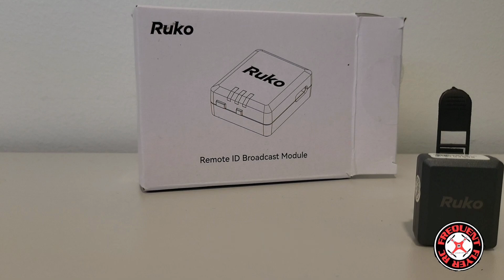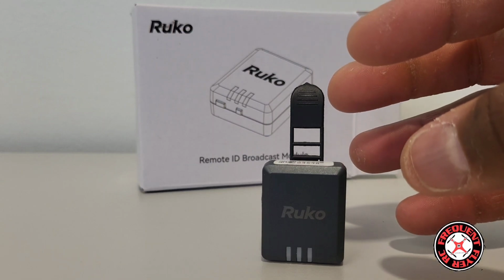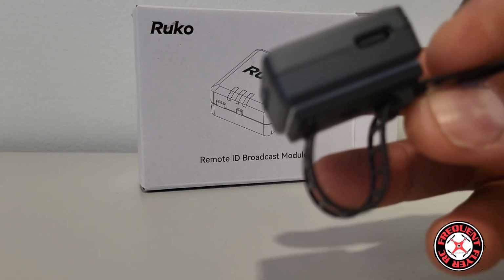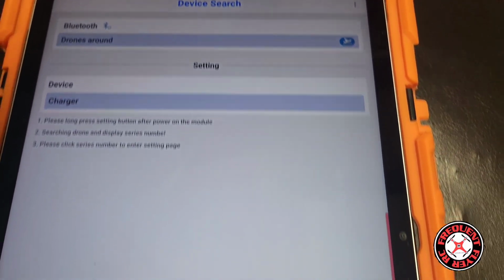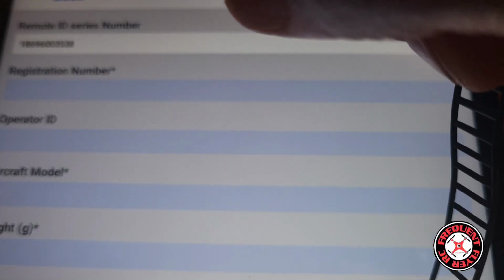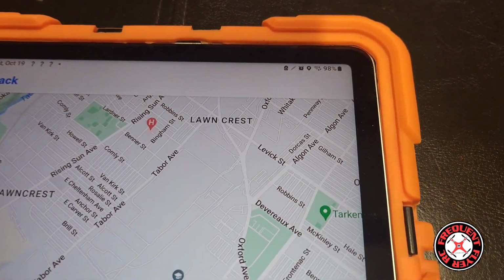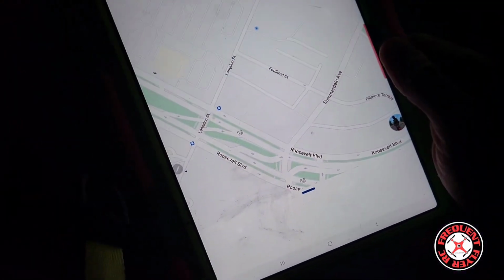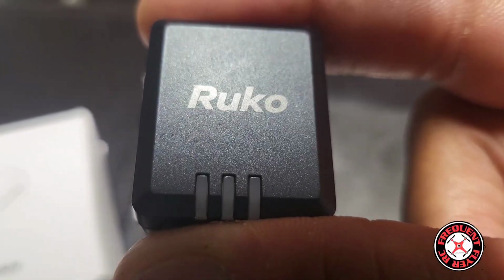Ruko R111 Remote ID Broadcast Module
$FrequentFlyer55